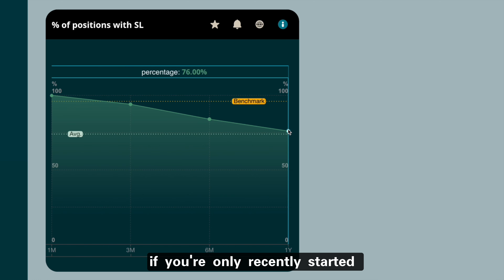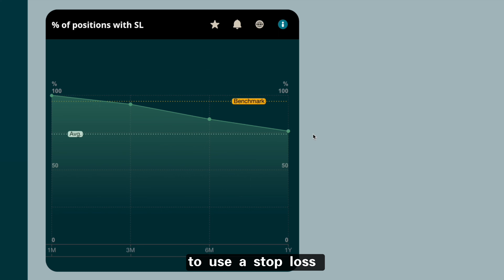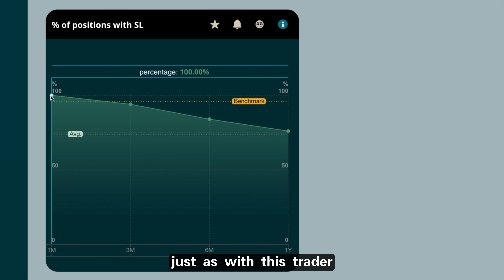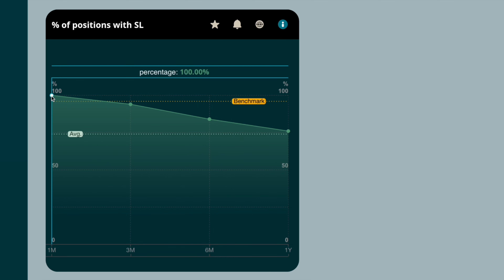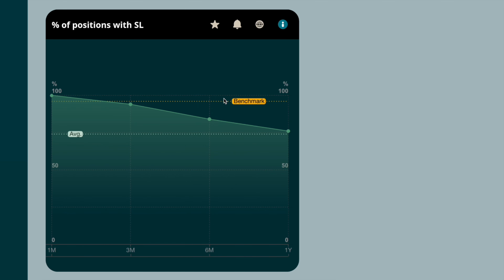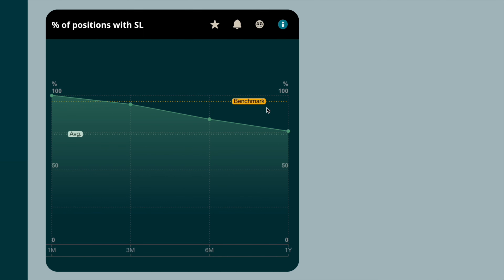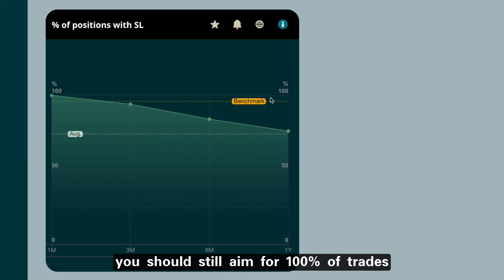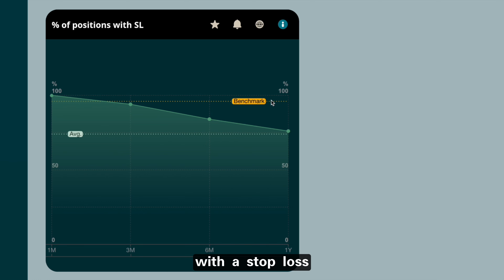4 reasons why you should always set a Stop Loss in Trading + Analysis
Daytraders, scalpers and Swing Traders in Forex, Crypto, Options, etc. should always set a Stop Loss no mater whether Beginner or advanced trader already. This is taught in any good trading school, however traders are missing the tool to track whether they really always set a Stop Loss (SL). hoc-trade tracks the percentage of trades in which you set a Stop Loss and may even send you a warning in case you did not set one in your trade. Not setting a Stop Loss always imposes a great risk for traders, even if you are at the screen and actively monitor your trade. There might be catastrophic events happening in the world leading to huge price jumps, you may lose connection or have a private emergency, or you might just struggle to close your trade manually at the initially targeted level due to trading psychology. In any case, you should protect yourself and your funds by setting a Stop Loss and track yourself whether you really do so!

hoc-trade, an AI-powered Trading Analytics tool has 40+ analysis of trading behaviors to help you become a better trader.

00:00 Background why always set a Stop Loss?
03:53 Analysis chart explanation
04:31 Countermeasures for Traders
05:20 Alert reference

*hoc-trade Empowers Traders*
We pioneer behavioral AI software, judging the profit likelihood of trades ahead of time. Learning from thousands of traders, our software identifies your behavioral patterns and guides you to better trading decisions. Fully integrated to your broker/ exchange or at hoc-trade.com.

- Detailed personal dashboard
- Real-time alerts & warnings
- Benchmark to profitable traders
- Fully automated historic & live trade integration
- For Forex, CFDs, and Crypto traders

Do you cut your profits early, revenge trade, fight the trend, dollar cost average, always enter & exit trades too late, or increase risk during loss streaks?
hoc-trade will identify those behaviors in your past trading data, reveal it in your personal dashboard, and warn you in case acting in those behaviors again.

hoc-trade is a tool for all types of traders, from beginners to advanced, loss-making or profitable already. It gives you the necessary visibility on your behaviors and the according performance effect. As it is based on behaviors, psychology, and the behavioral biases (behavioral finance), it applies to any trading market.

As always when dealing with cryptocurrencies, forex and trading in general, please make sure to do your own research and take the required time to process and execute. The information in this video may be outdated.